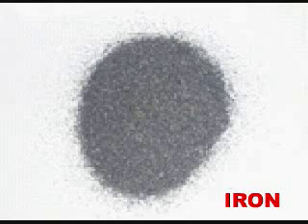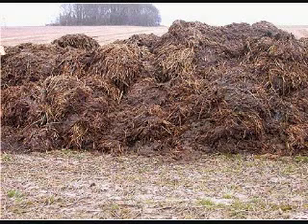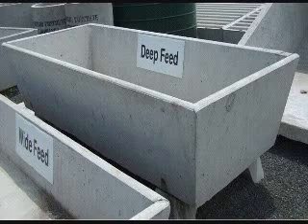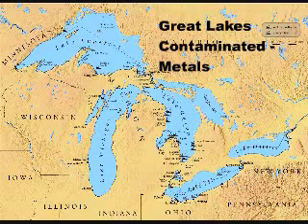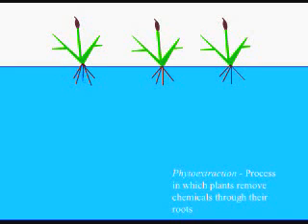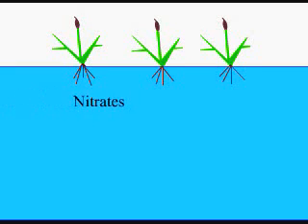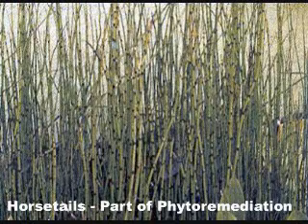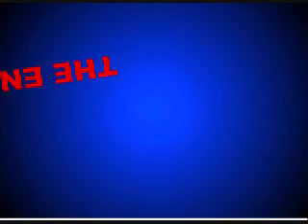Phytoremediation "Science Can Fix That"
My video for the Youth Science Ontario "Science Can Fix That" video contest. My name is Sean Ovas and my video is about how phytoremediation can remove metals and nitrates from farm run-off water.